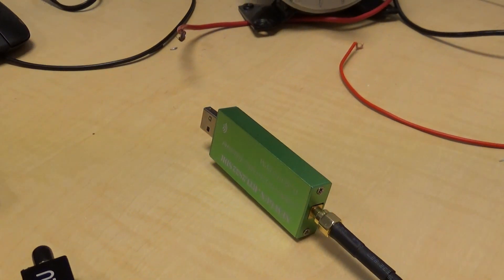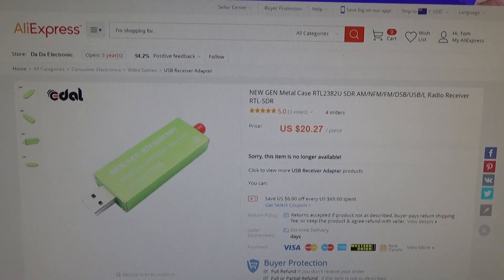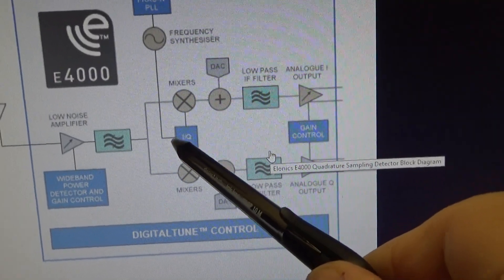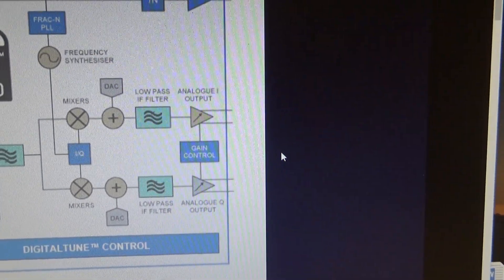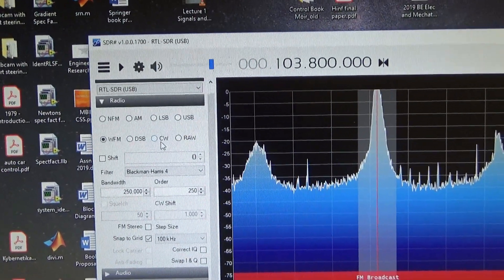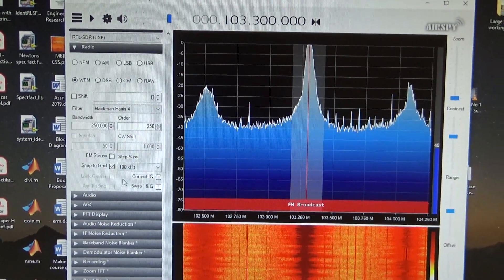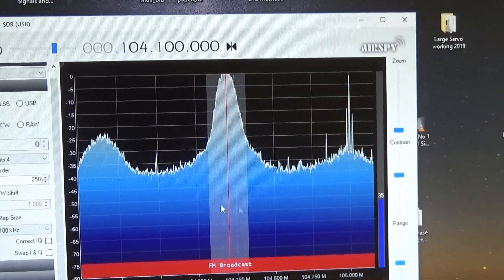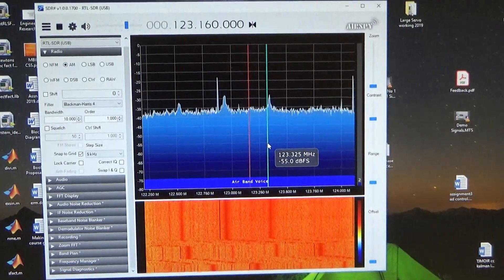Software Radio demo using the NewGen.RTL2832 SDR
A demo of the NewGen dongle device and a little bit of theory. Uses SDRSharp software.